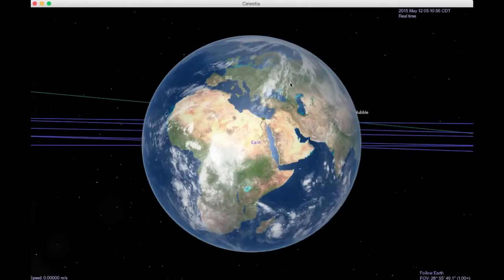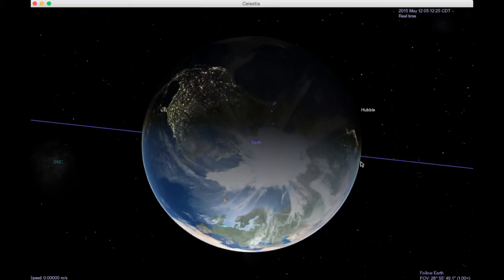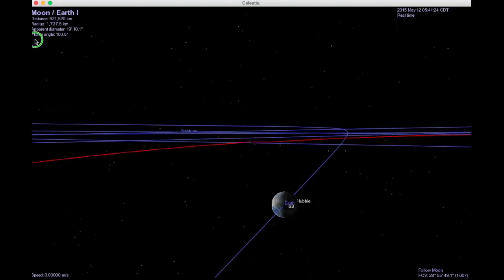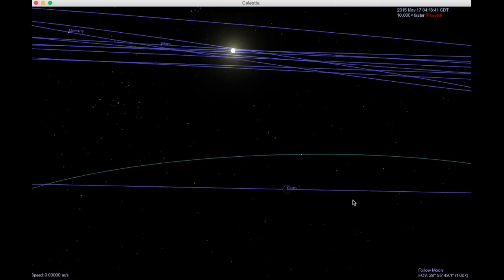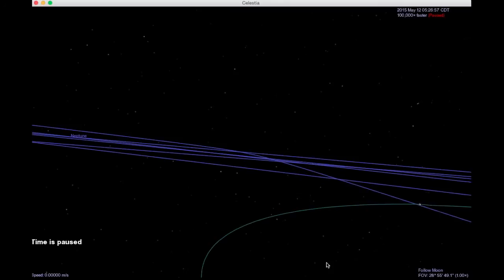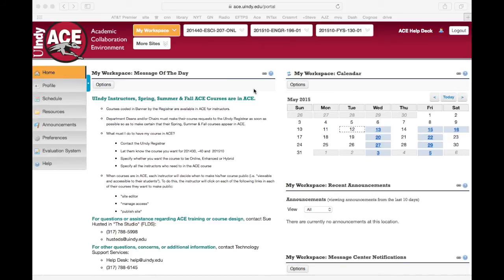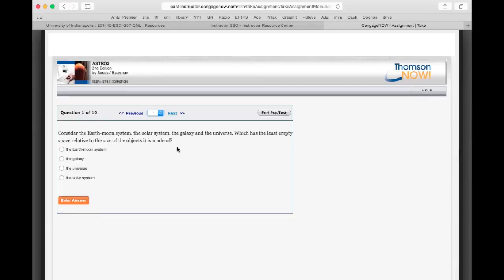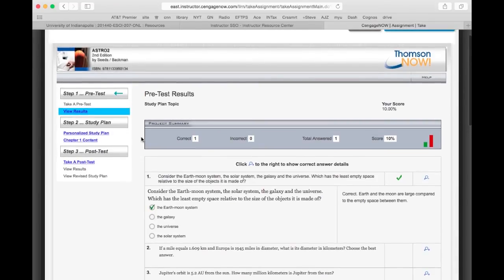astro2 - Visualizing the Sun-Earth-Moon system + Study Guides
Using Celestia to visualize the Sun-Earth-Moon system + a brief intro the the "Study Guide" tool on CengageNow.